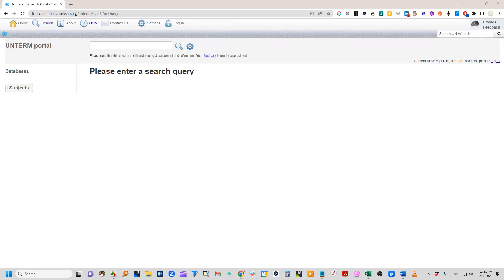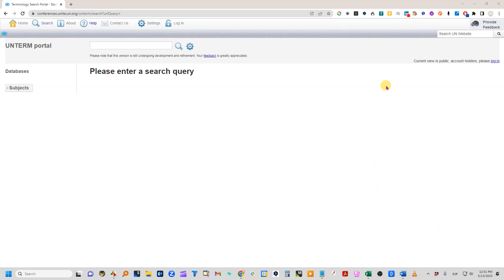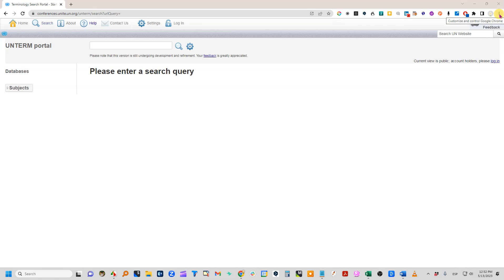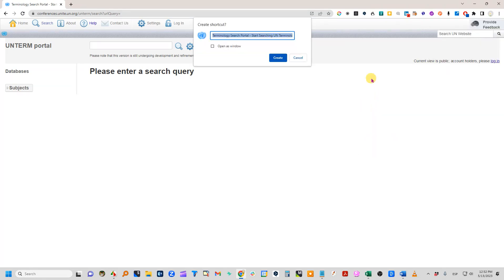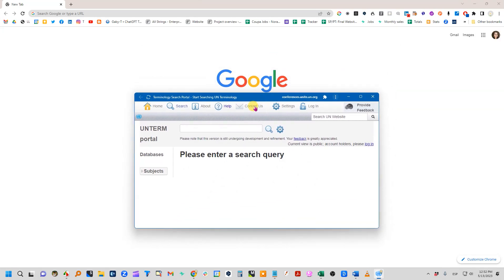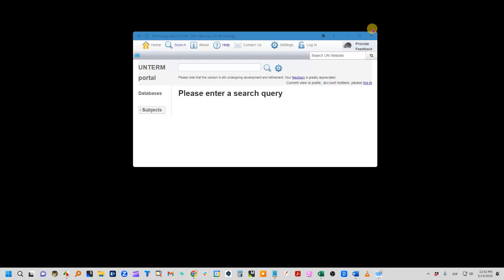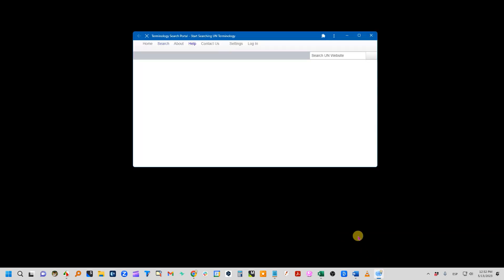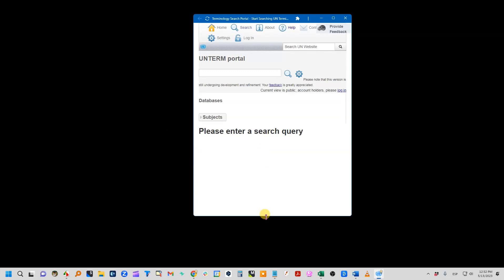Turning a browser tab into a standalone app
Learn how you can turn any browser tab into a standalone app window that you can then pin to your taskbar.